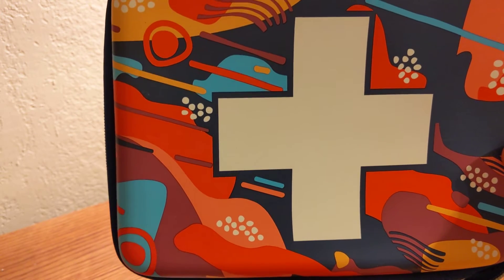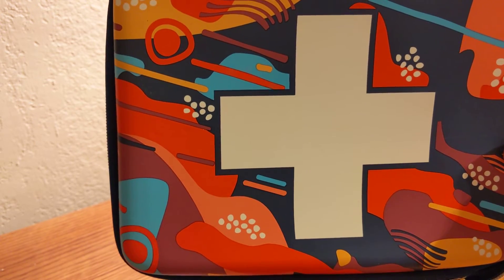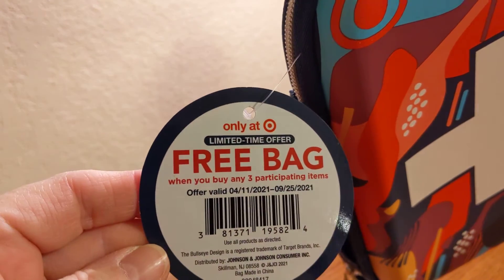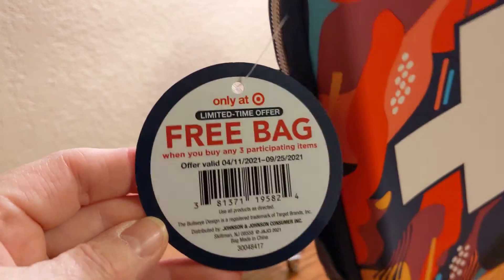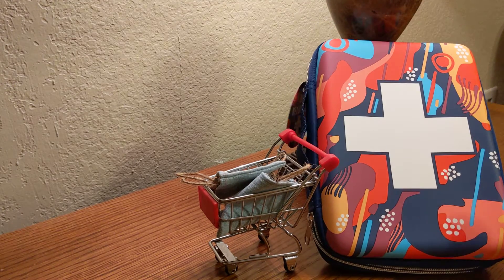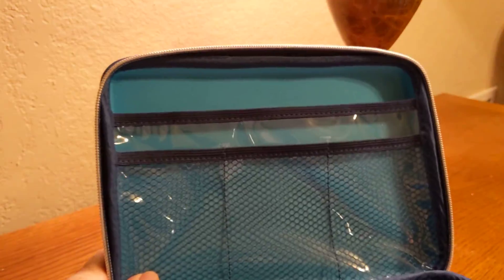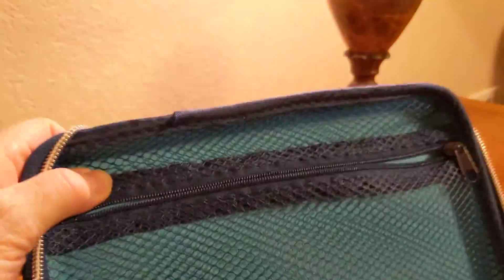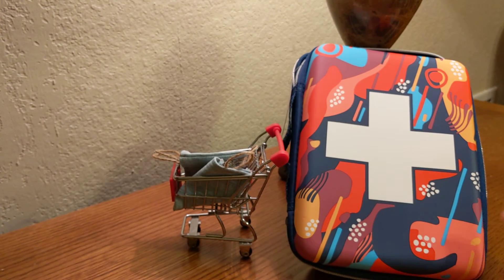FIRST AID SUPPLIES / SHORTAGES / GET THEM NOW!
In this video I discuss first aid supplies.  Where to find first aid supplies.  Where there might be sales on first aid supplies.  What shortages might be happening with first aid supplies.  What you might need to have on hand and prepare for incase you can't get first aid supplies.